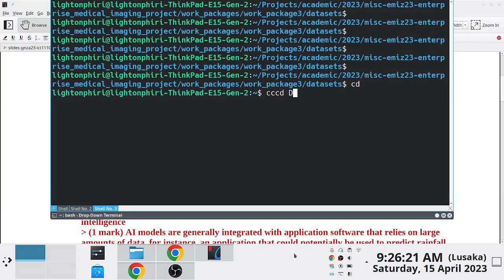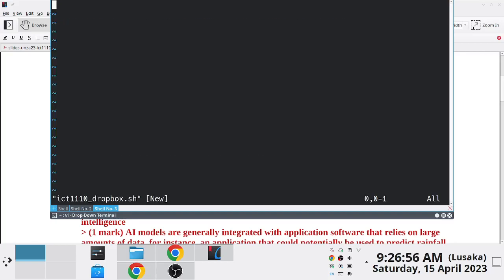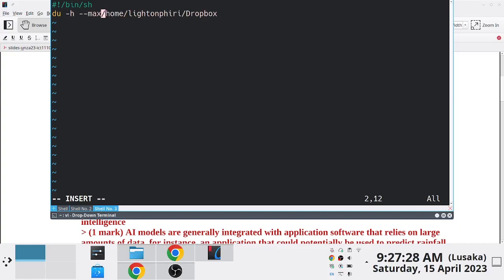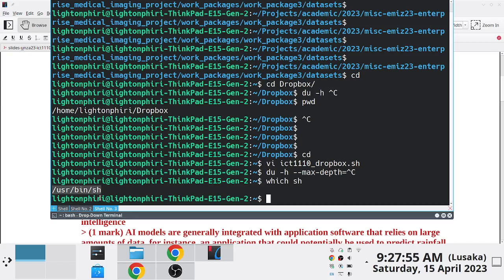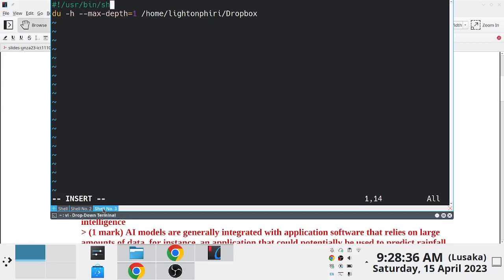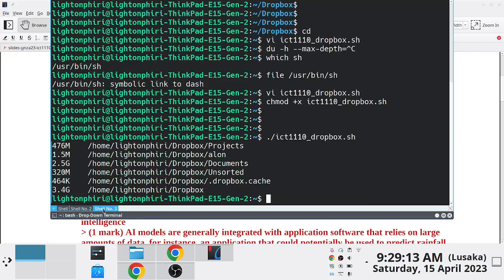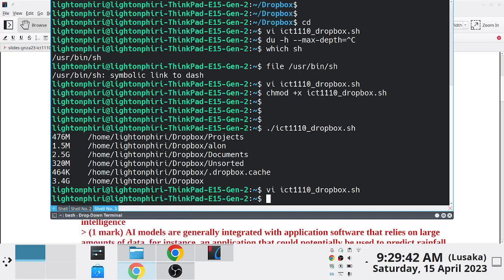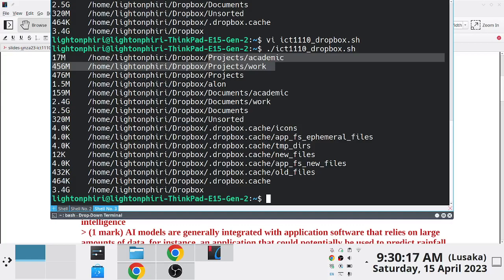Scripting Example: Script to Check Space Usage in Dropbox Folder | Scripts as Application Software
Excerpt from "2022/23 ICT 1110: Computer Systems and Architecture" Lecture Series #05: Computer Software [1].

Excerpt showcasing how utility software tools are used to analyse computer resources on Linux